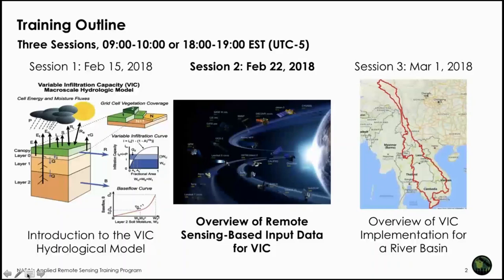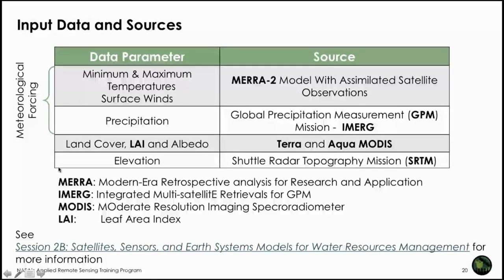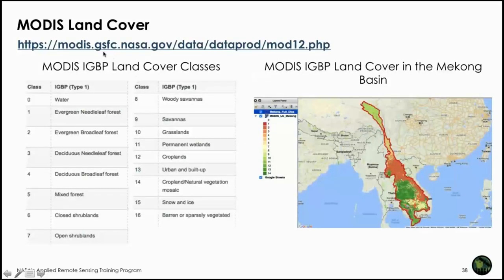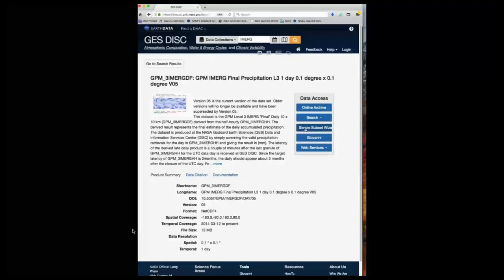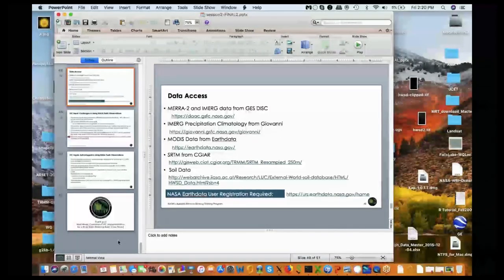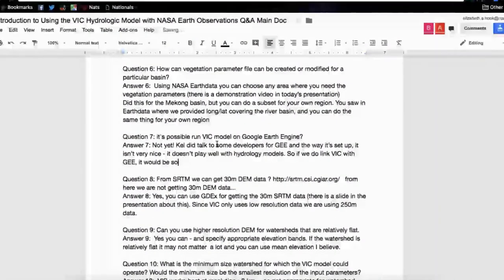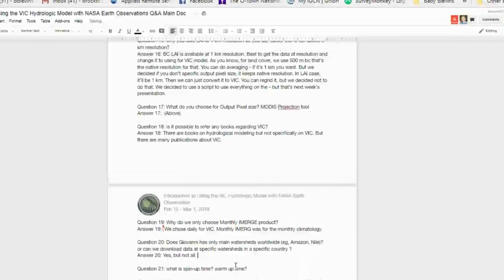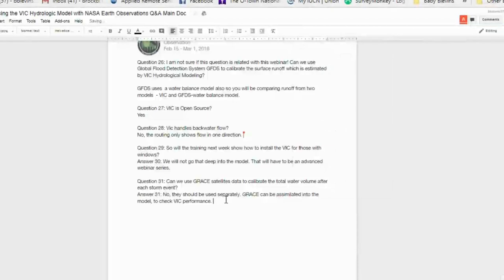NASA ARSET: Overview of Remote Sensing-Based Input Data for VIC, Part 2/3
Introduction to Using the VIC Hydrologic Model with NASA Earth Observations

Part Two: Overview of Remote Sensing-Based Input Data for VIC

This session will go over the data preparation necessary, using the Mekong River Basin as an example. The session will also include a review of data sources, including MERRA temperature and winds; TRMM/GPM precipitation; SRTM terrain; and MODIS land cover, albedo, and leaf area index.